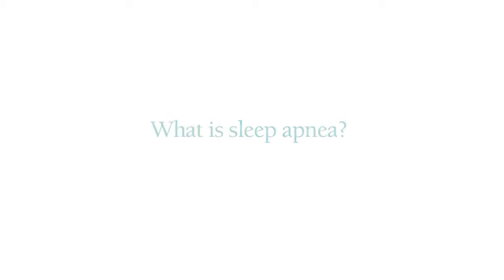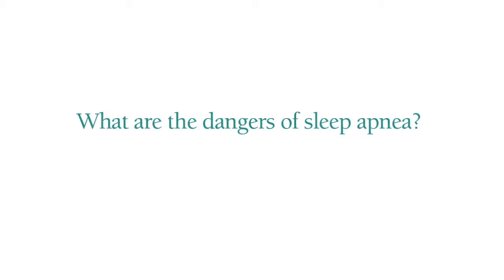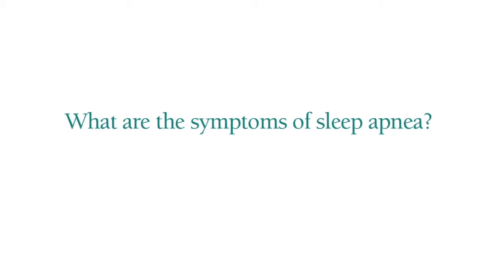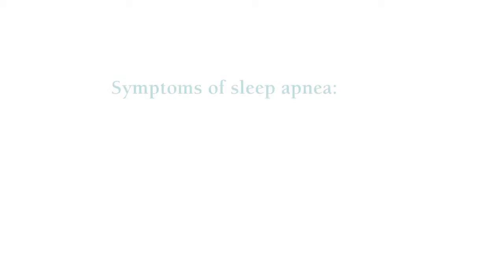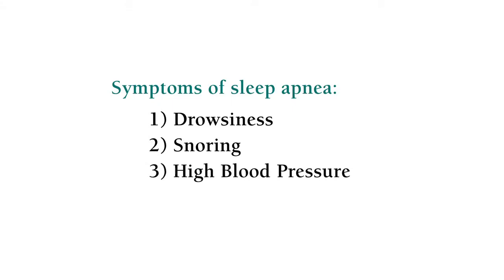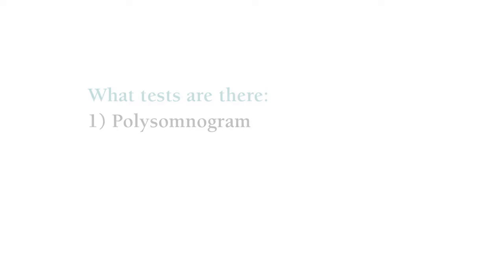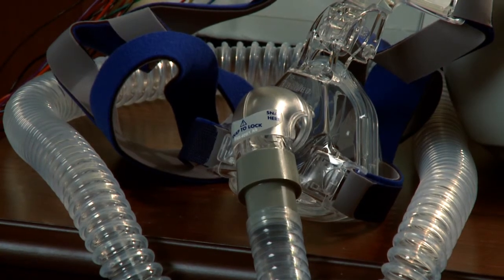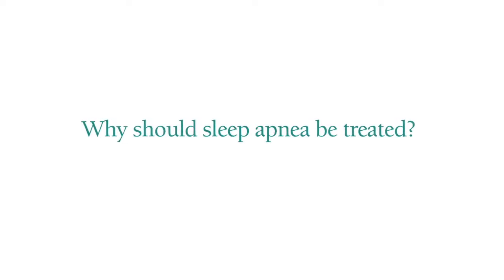Sleep Apnea: Symptoms, Diagnosis, and Treatment Options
Dr. Jeffery Kurrus, MD, practicing at St. Mark's Hospital, describes sleep apnea, how it is diagnosed, and the treatment options that are available for this serious condition.